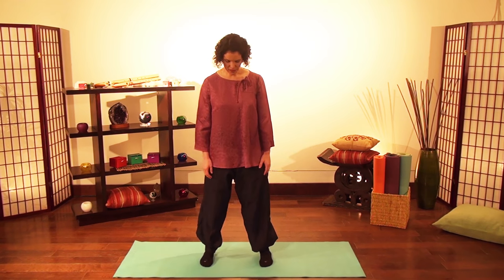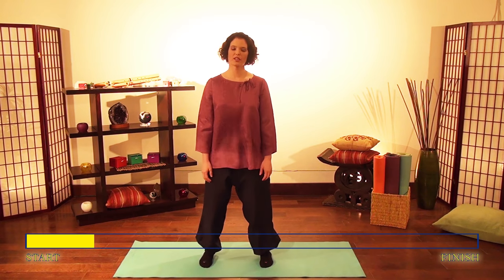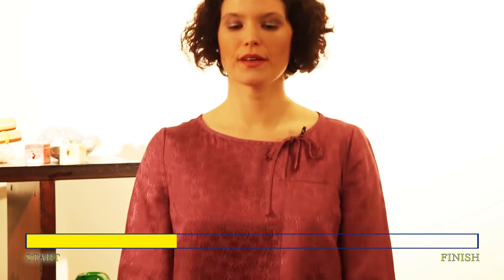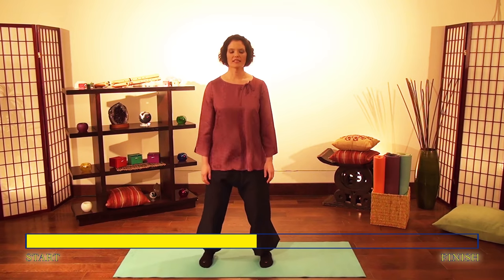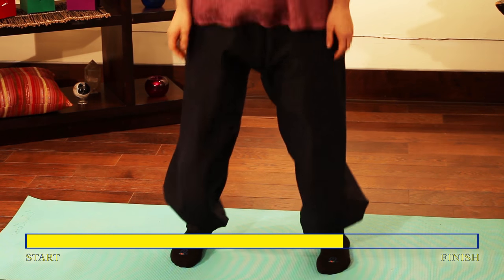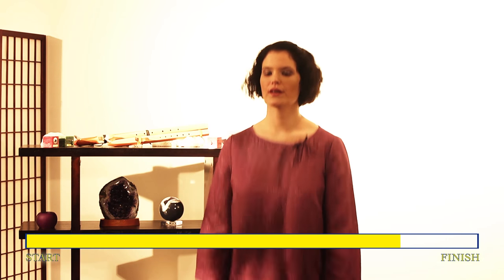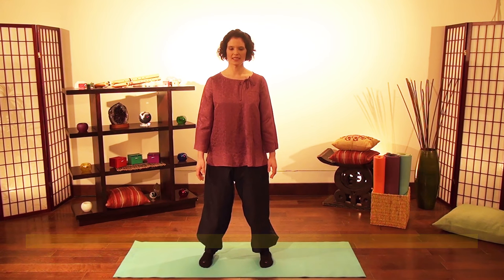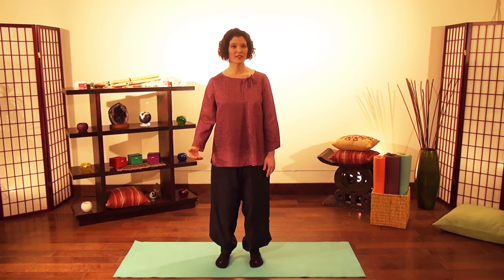Vibration Exercise | Body & Brain Yoga Quick Class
Vibration Exercise is great to wake up in the morning, or in the evening to release stress. You will feel a warm, tingling sensation in your entire body as tension falls away and energy circulation increases.

Body & Brain Yoga is a dynamic mind-body practice originating in Korea that combines stretching, flowing movement, deep breathing exercises and meditation in a simple and easy to learn format
that focuses on the development of the body’s core strength as the basis of physical, mental, and spiritual health.